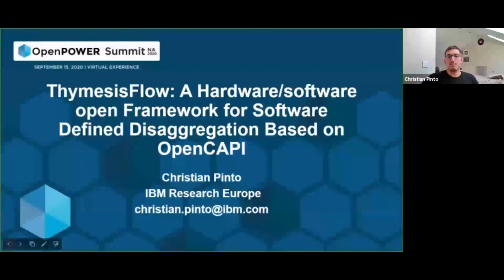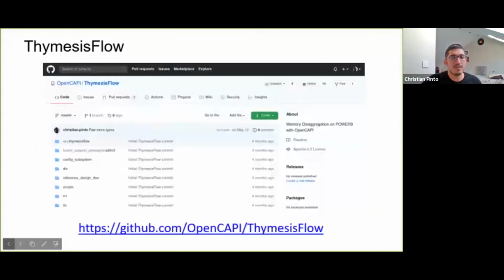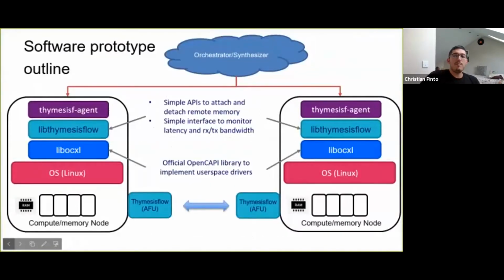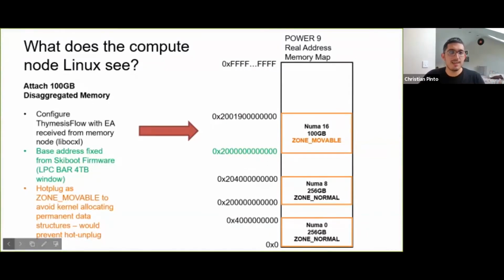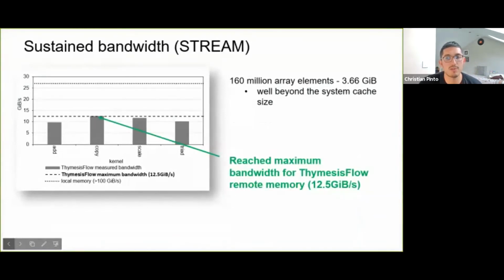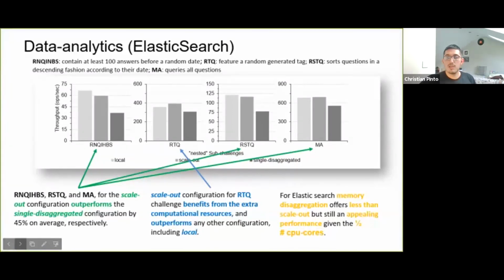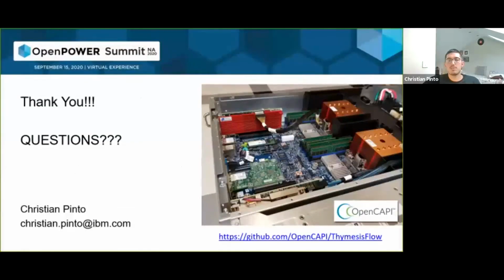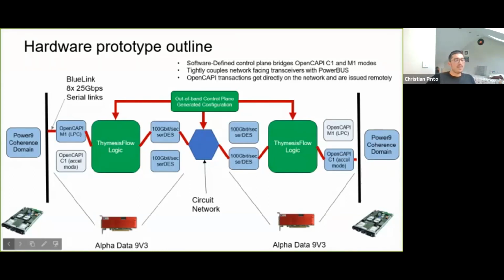ThymesisFlow: A Hardware/software Open Framework for Software Defined... - Christian Pinto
ThymesisFlow: A Hardware/software Open Framework for Software Defined Disaggregation Based on OpenCAPI - Christian Pinto, IBM Research Europe

Speakers: Christian Pinto

In this talk Dr Pinto will introduce ThymesisFlow, a hardware/software open framework based on OpenCAPI for implementing off-tray peripherals disaggregation via a software defined interconnect. Peripherals can be borrowed from a remote server and interfaced to the local processor, in the same spirit an off-chip peripheral is connected to the processor. ThymesisFlow is based on the OpenCAPI 3.0 specification and relies on a custom MAC that interfaces to a low-latency network. Each ThymesisFlow instance serves as bridge between the local coherence domain of a POWER processor and a remote counterpart, mastering unmodified OpenCAPI transactions towards the correct remote coherent domains based on the target address. During this talk Dr. Pinto will drive the audience through the hardware/software design of a main system memory disaggregation prototype using ThymesisFlow, its full stack evaluation on a set of cloud workloads, as well as a live demonstration on two IBM AC922 POWER9 servers.